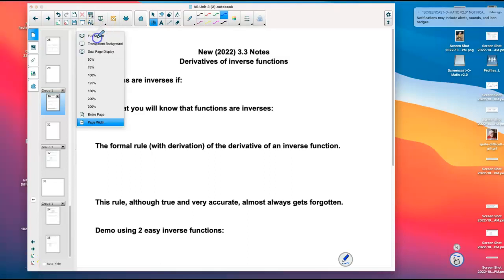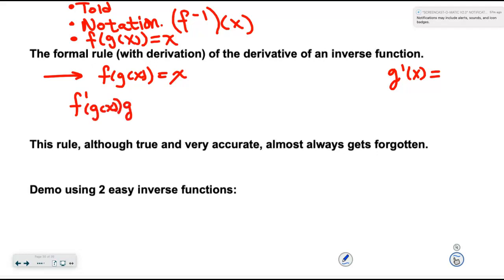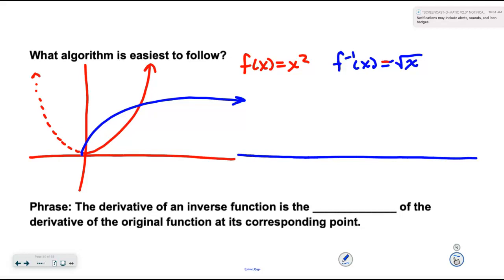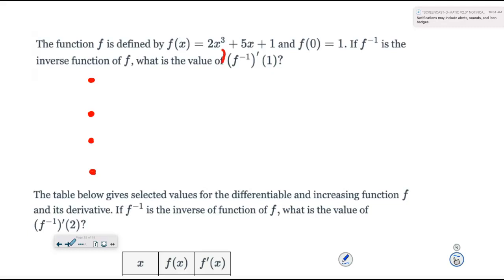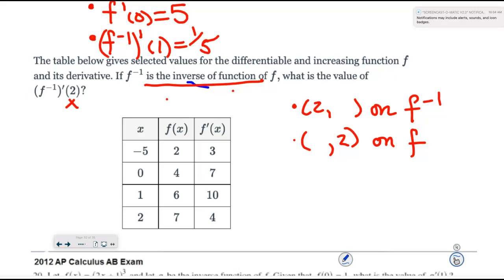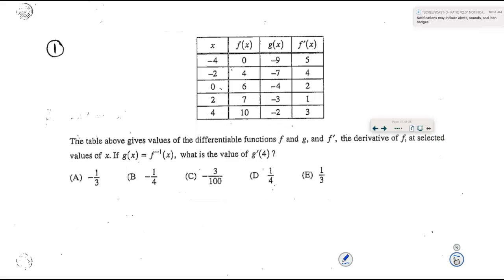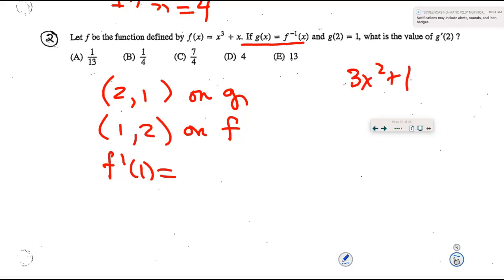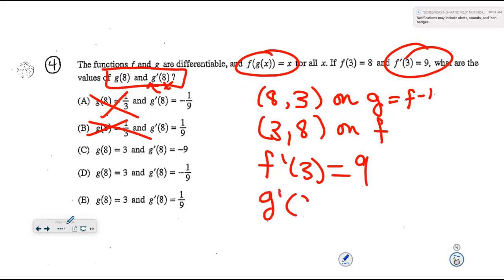INverse Derivatives 2022